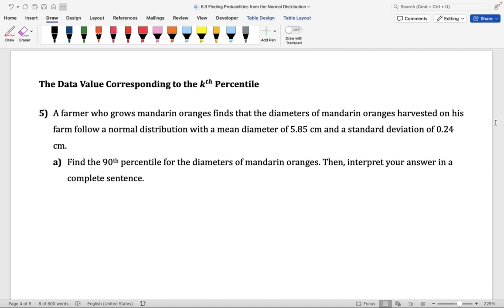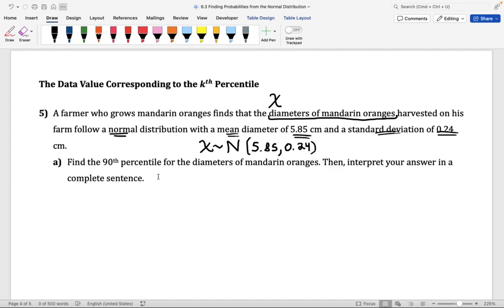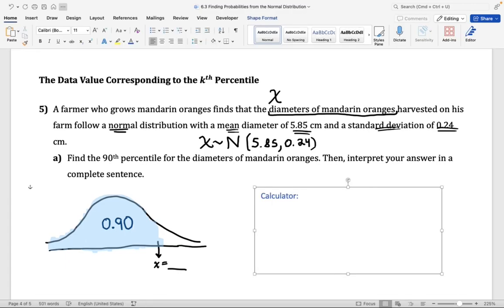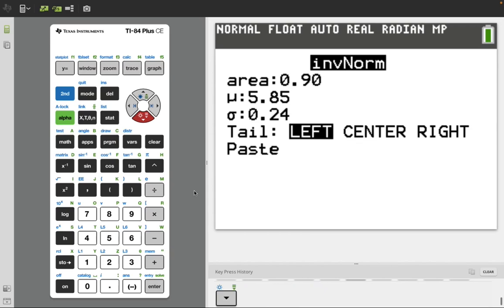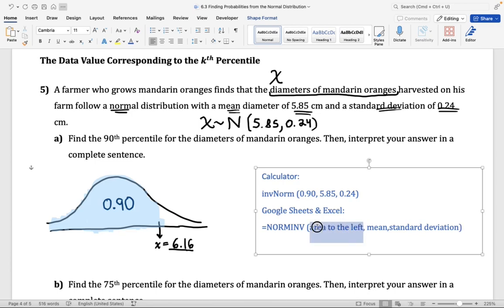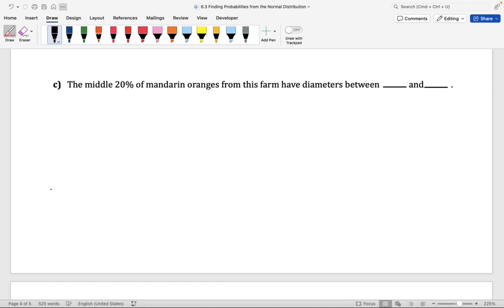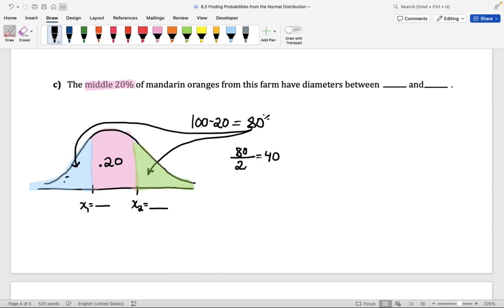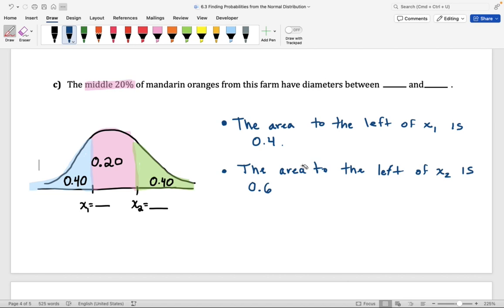6 3D Finding Probabilities for the Normal Distribution